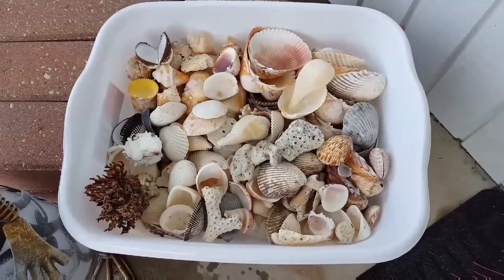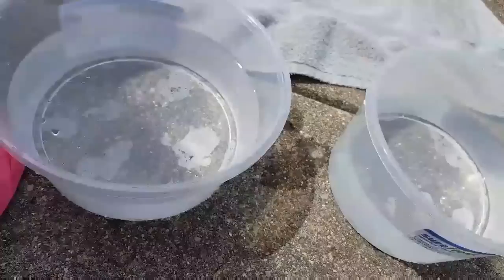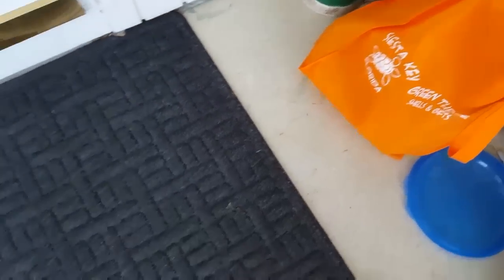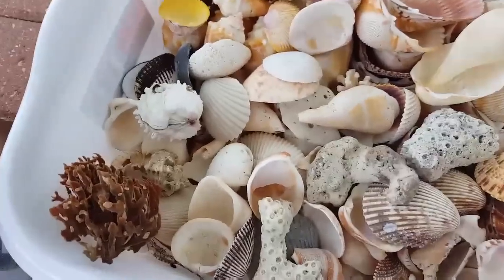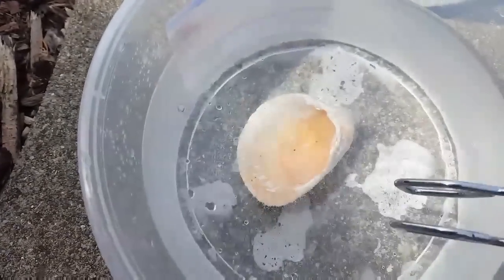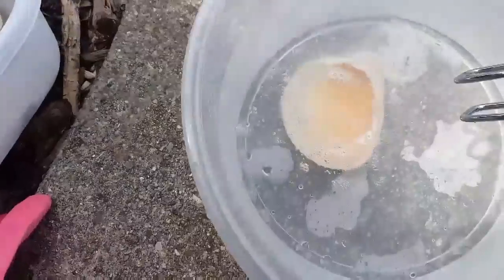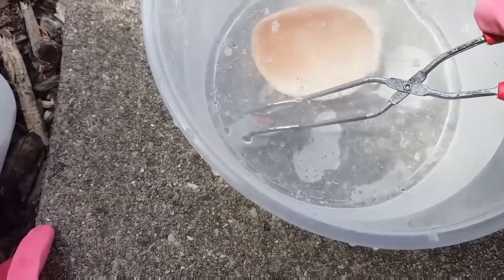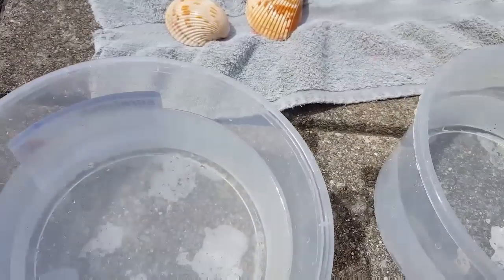How to clean your shells you collected from the beach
A great way to clean your shells. You can use baby oil after they dry to make them shine. Keep smiling :)

Google on how to dispose of the acid after your done with it. I put mine in a empty jug and gave it to a family member that works at a battery recycle place so they disposed of it for me.

Hope you found this video helpful on how to clean your shells that you collected.